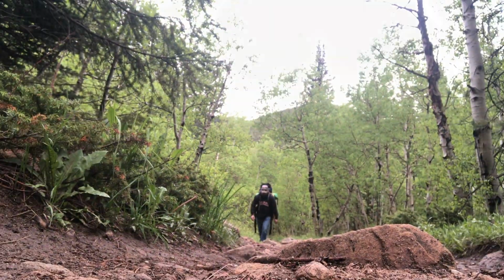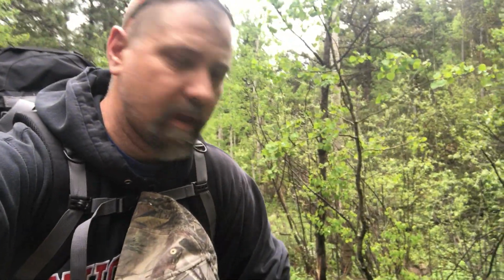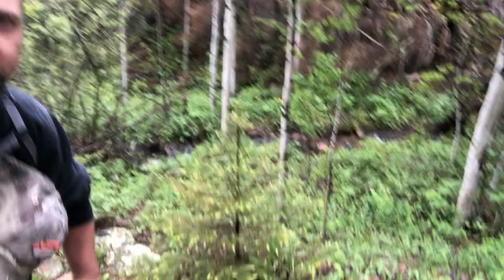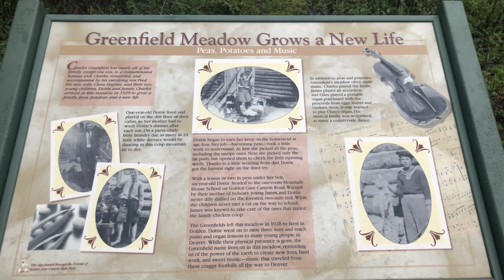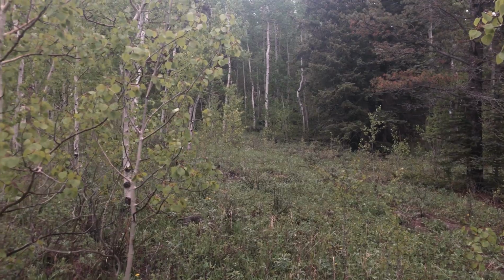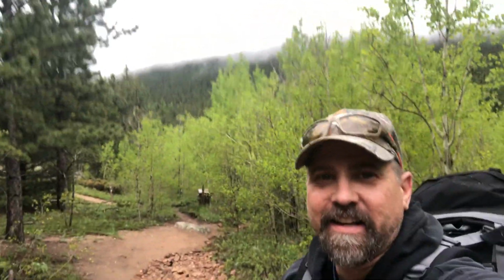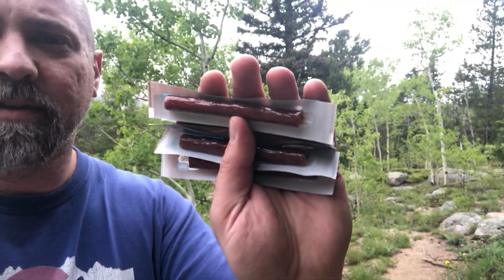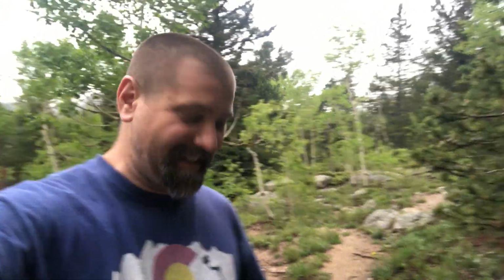PART 1 - {OVERNIGHT} Camping in the Colorado backcountry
PART 1 of my overnight camping in the Colorado backcountry. I hiked over 2 miles to an elevation of around 9400' to spend the beautiful night in the wood of Colorado. This episode include beautiful Colorado scenery, running streams, aspen trees and an unbelievable adventure.

This adventure took place at Golden Gate Canyon State Park, Colorado.

Thanks for joining me on my latest Colorado Adventure.